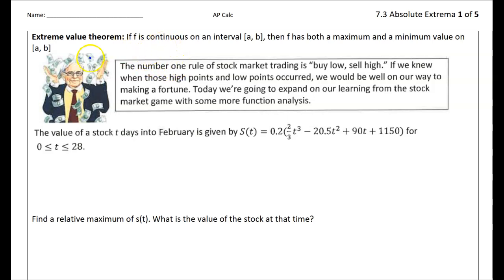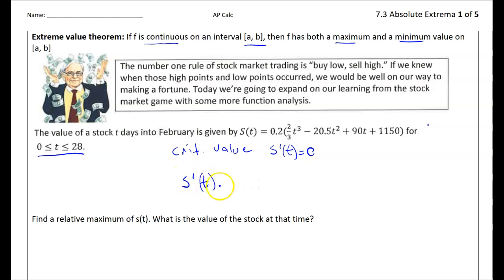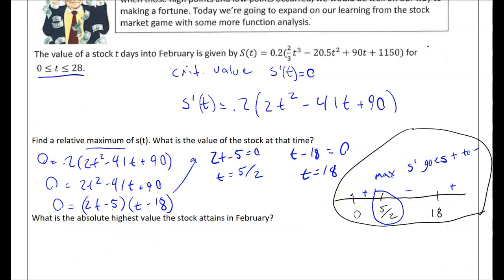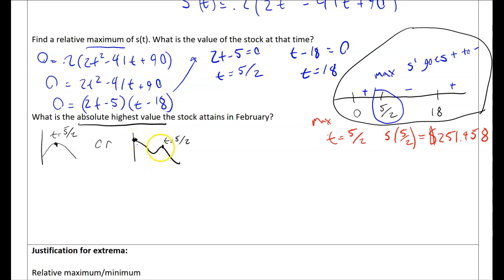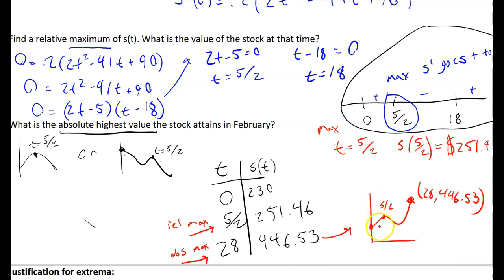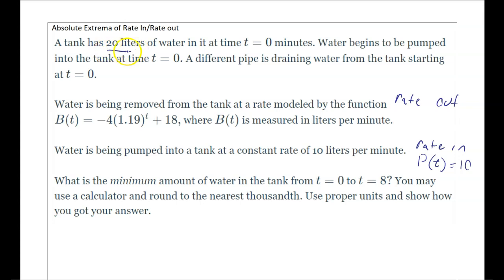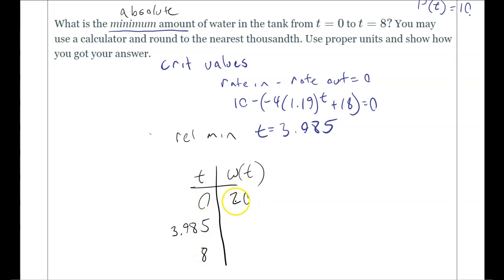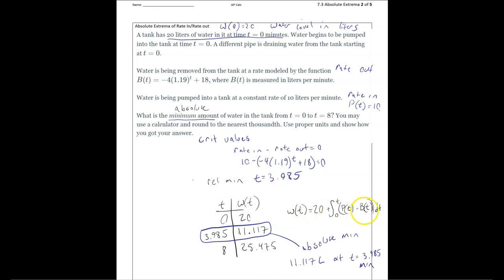AP 7.3 Extrema